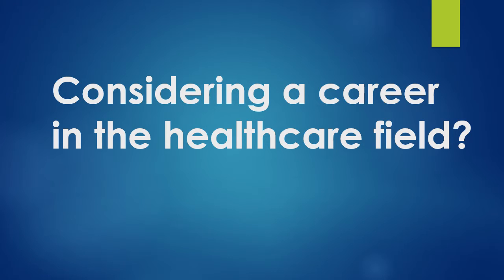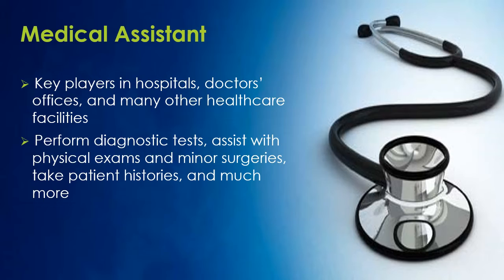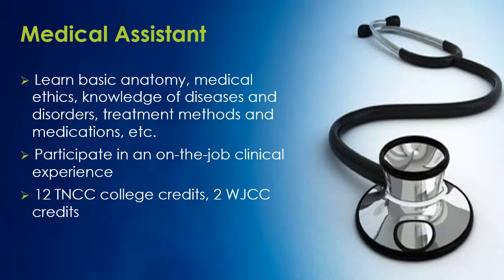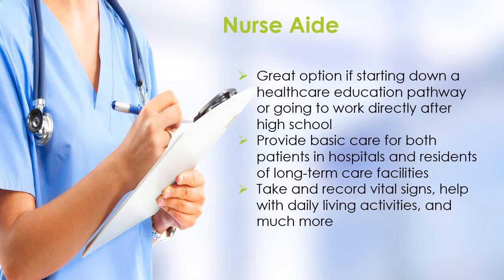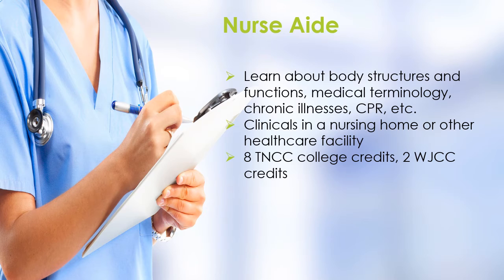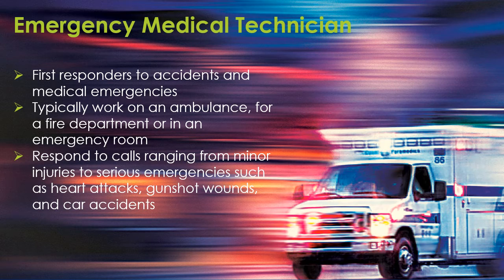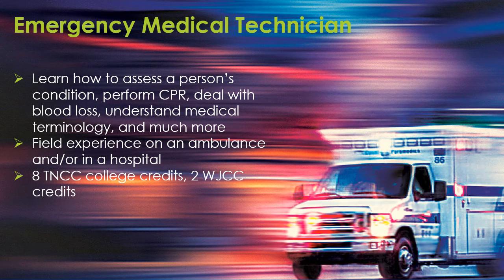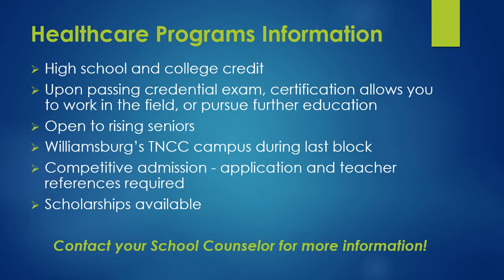Dual Enrollment Healthcare Programs